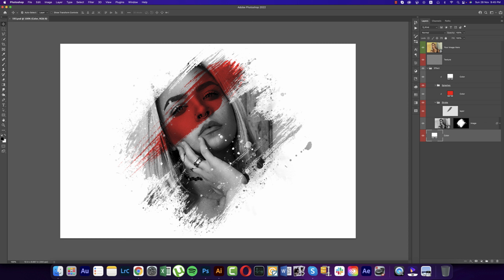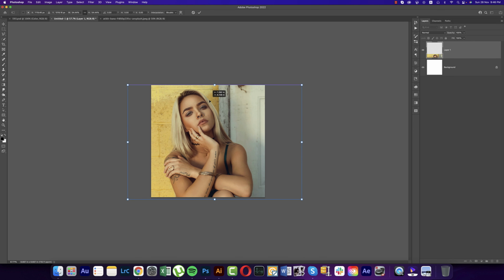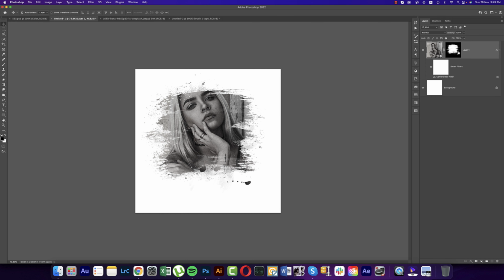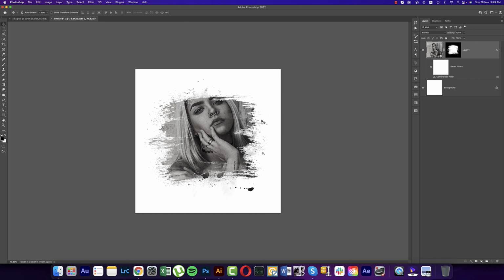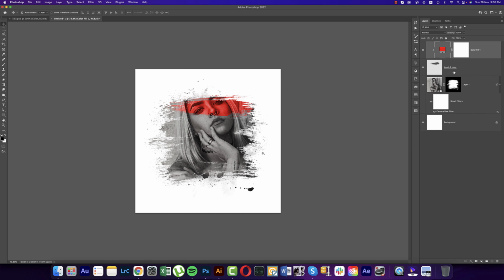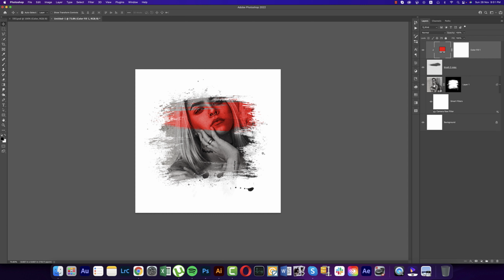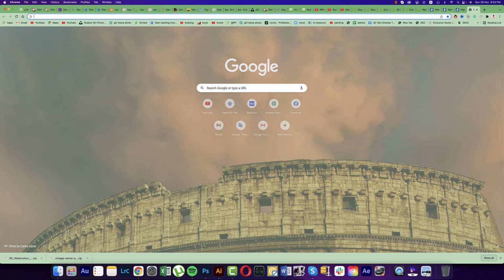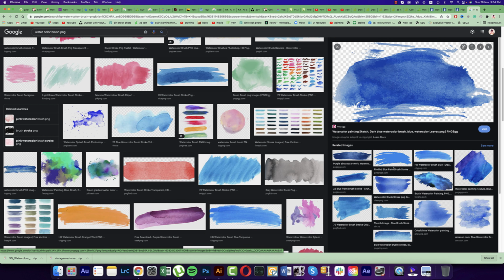Watercolour effects in photoshop 2022 - Portrait Brush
Watercolour effects in photoshop 2022, photoshop 2022 tutorial,